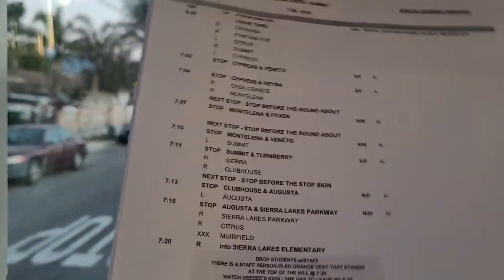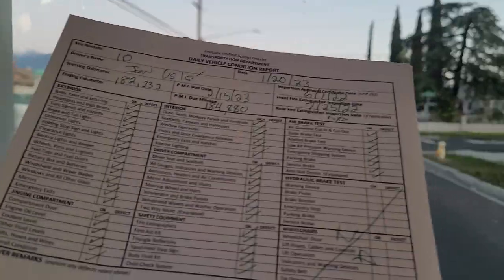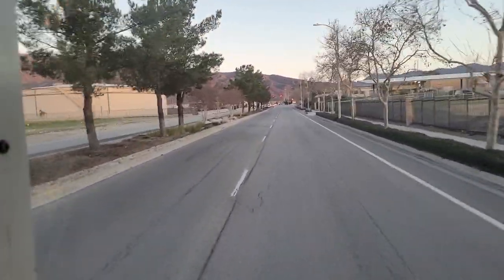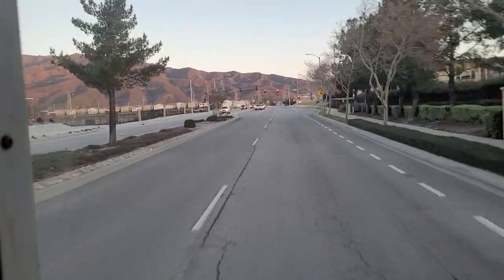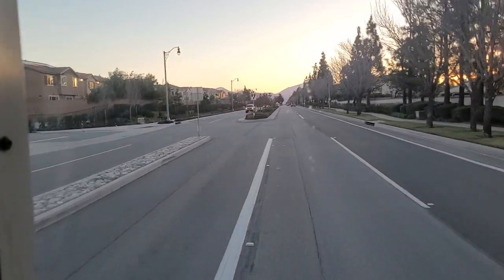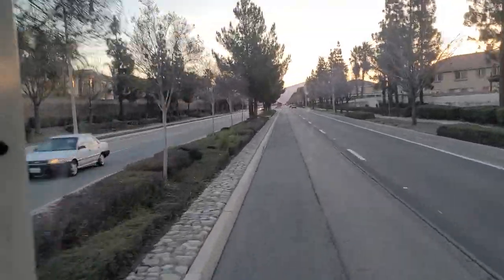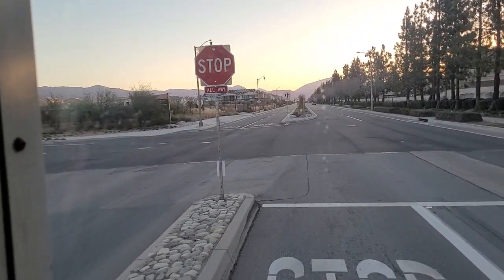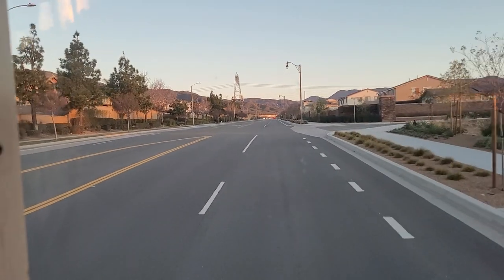This school bus driver's morning VLOG for January 20, 2023. Part 1. Empty school bus ride along.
Talking about how my day starts at 330 when I wake up get ready and leave he at 500 am to be to work at 600 am and what entailed for this day. January 20, 2023.